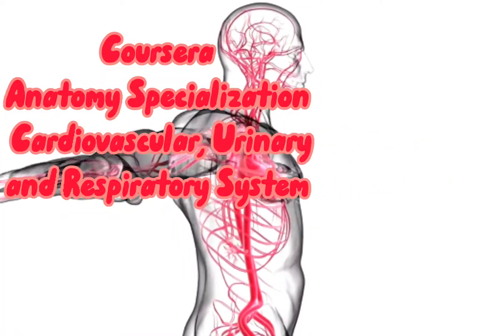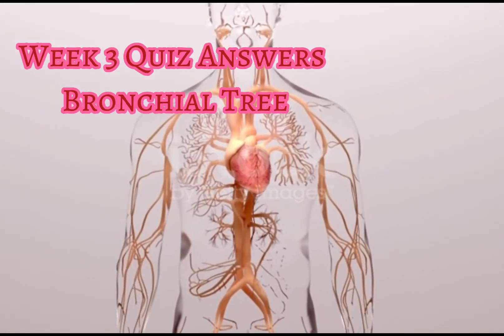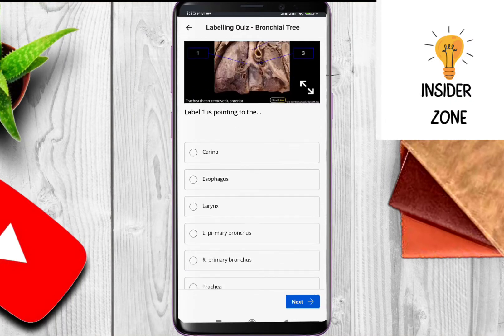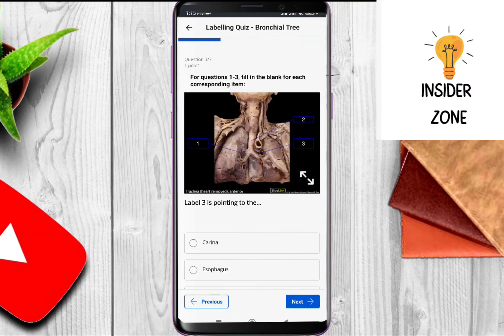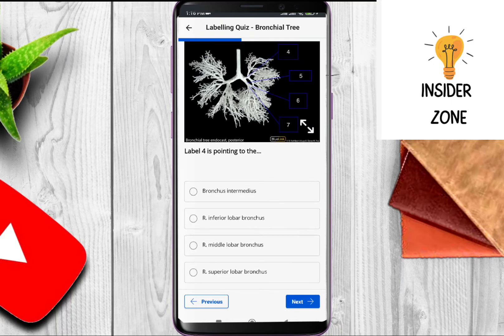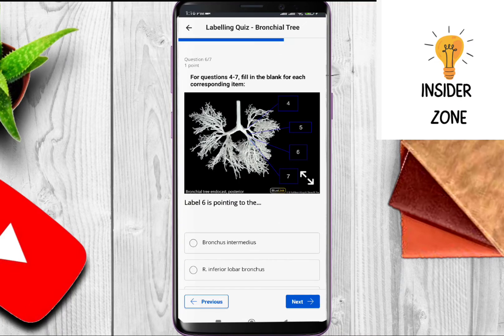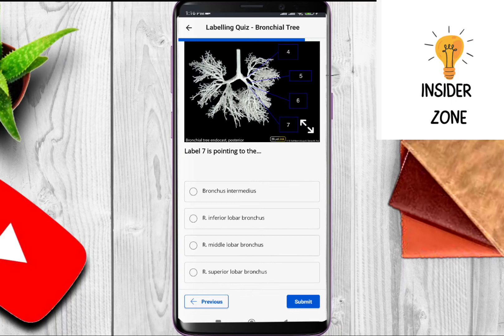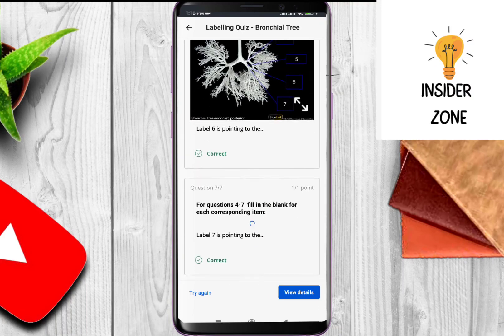Coursera Anatomy Specialization 2nd Course Week 3 Bronchial Tree Quiz Answers || Insider Zone